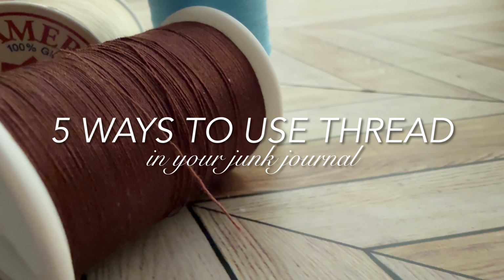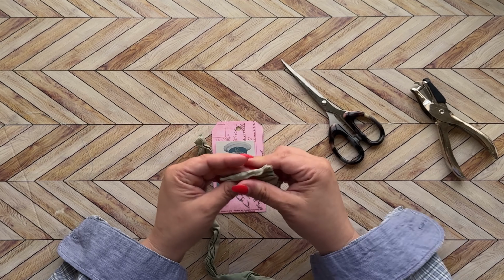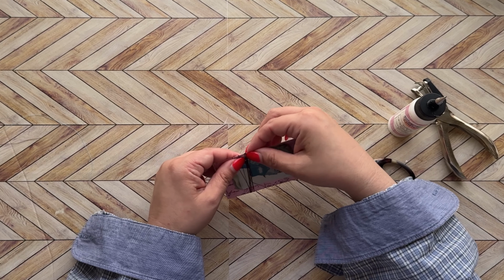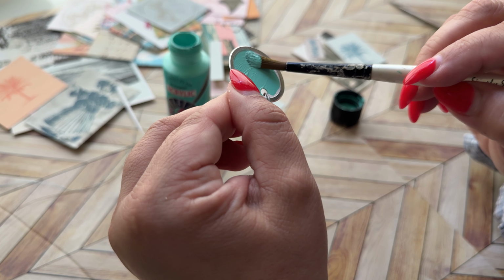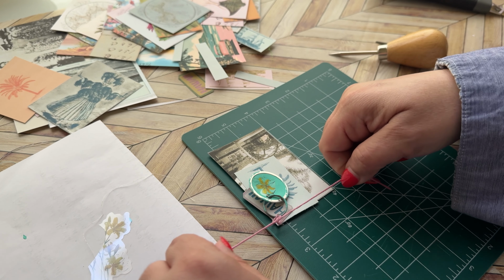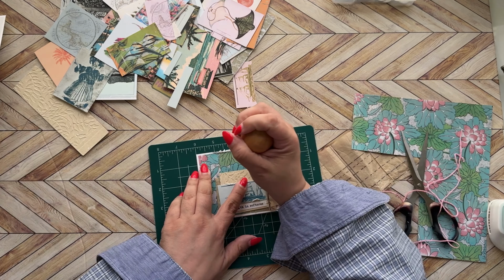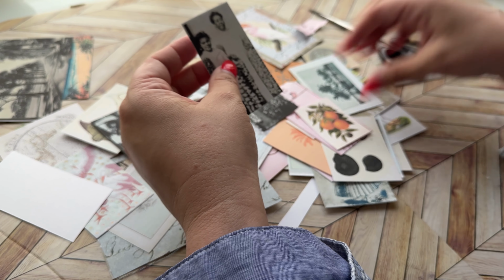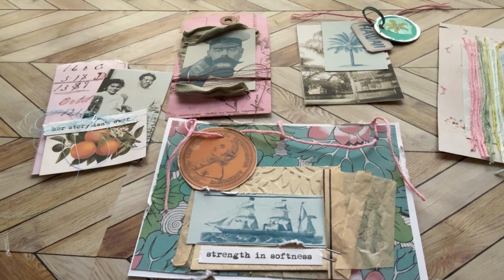5 Ways to Use Thread in Your Junk Journal (No Stitching!)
Think thread is just for stitching? Think again.

In this video, I’m sharing five no-sew ways to use thread in your junk journal—using my newest TROPICS kit.

From wrapped tags to thread nest clusters, these tropical-inspired ideas add texture, color, and movement to your pages with zero needle required. 🧵 🪡

🌺 Inspired by vintage Hawaii, travel ephemera, and soft summer nostalgia.

Cancel anytime
Monthly LIVES
MONTHLY PRINTABLES

AMAZON STOREFRONT:

Hi welcome!  I’m Ingrid Carlsen, maker of pretty things! Inspired by God’s gift of beauty all around, enjoying and creating art.  I am a maker of all things from junk journaling, art journaling, mixed media, planners, watercolors and more.  If you love all things creative then this is the perfect place for you!! And just in case you haven’t been told today…YOU ARE BEAUTIFUL and YOU ARE LOVED!!